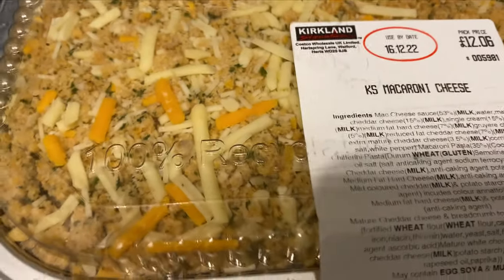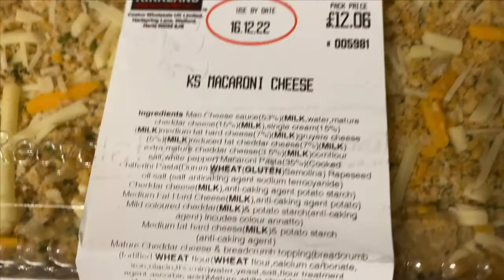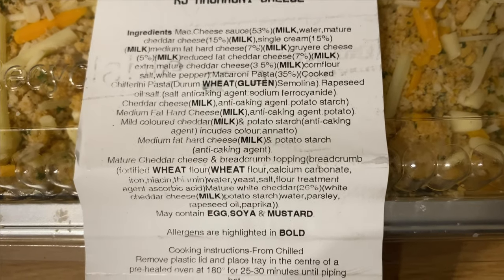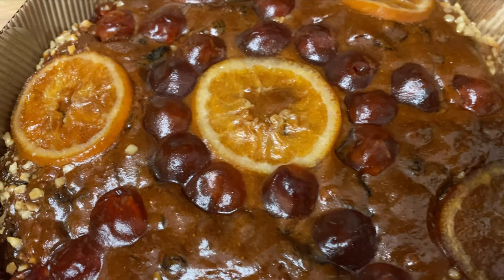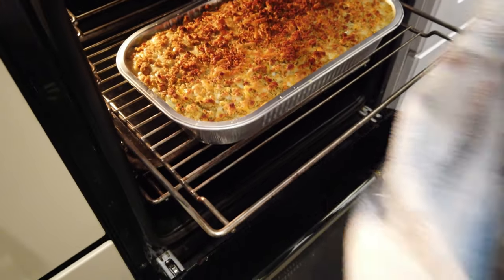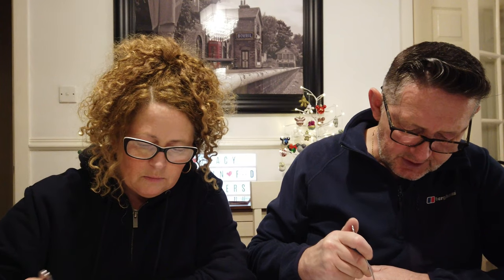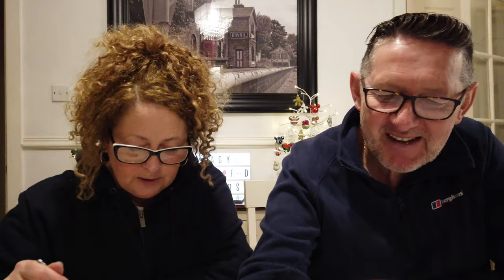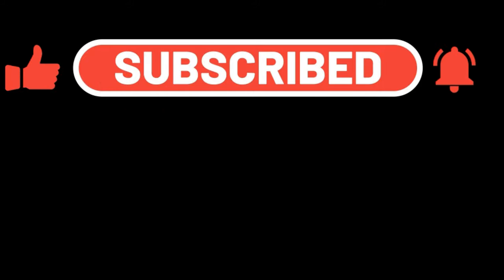COSTCO Mac 'n' Cheese What Do You Think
In a rush for something to eat for our evening meal, so while we thought we would try this large Mac 'n' Cheese from Costco.
If you have had it, what do you think, and if not, then why not watch our vlog and see what we thought of this very American dish.

Welcome to our channel, we are Tracy & Colin The Food Huggers and we love to review food and at the same time entertain people and bring a bit of laughter and joy to everyone who watches our channel.